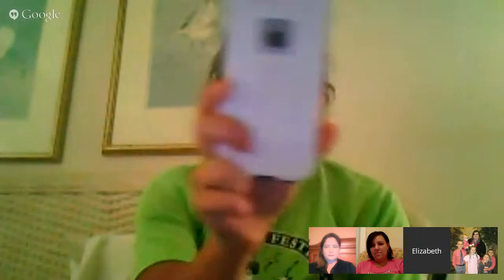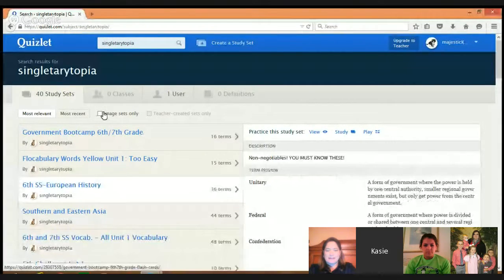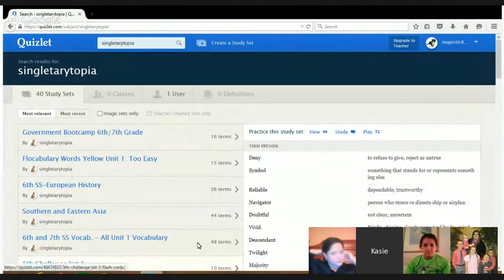Group 2 Presentation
Free and Low-Cost Tools for Use in the Classroom